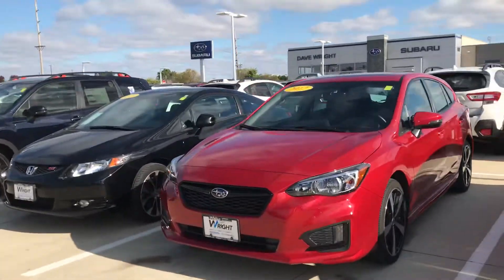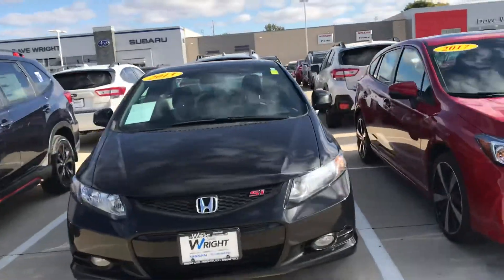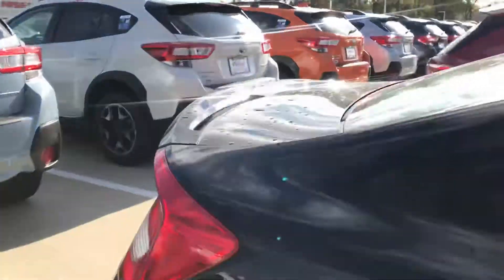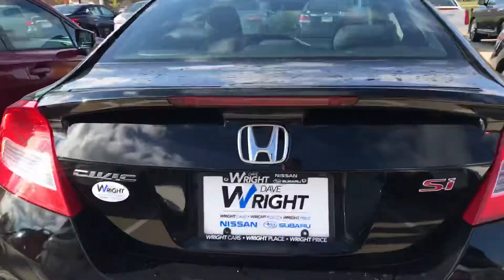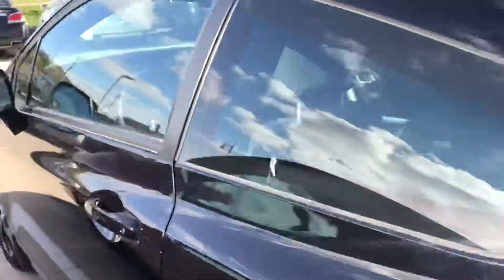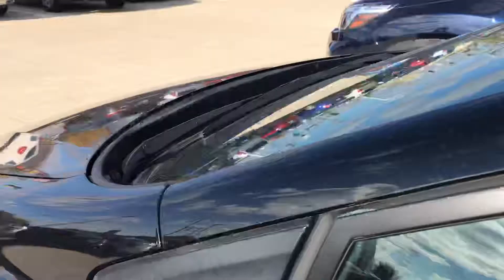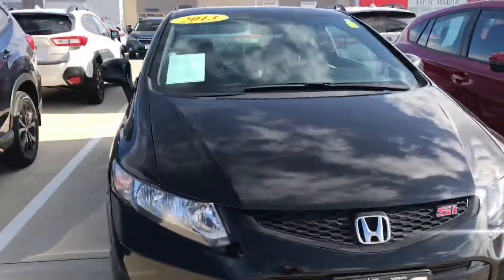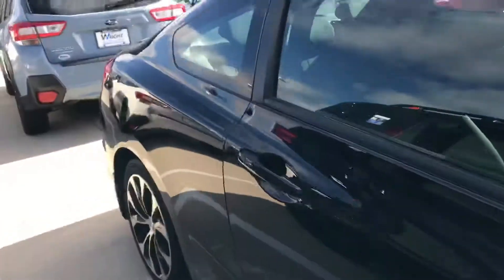2013 Honda Civic SI